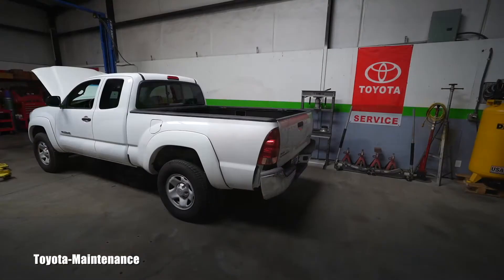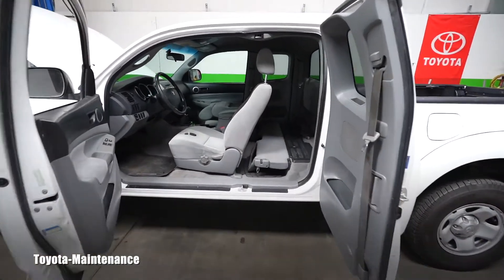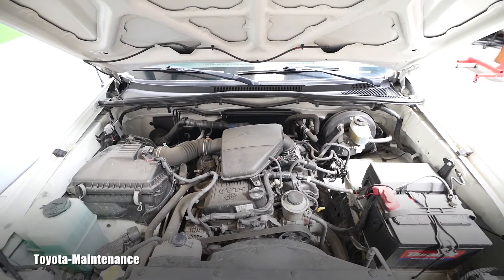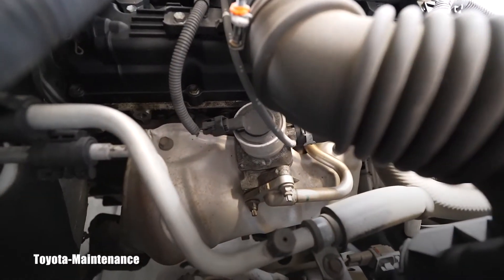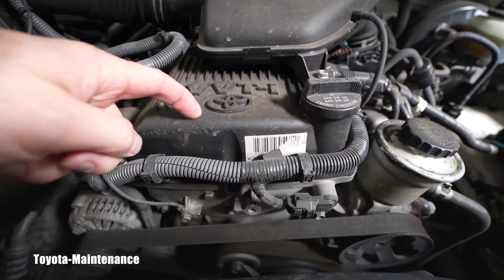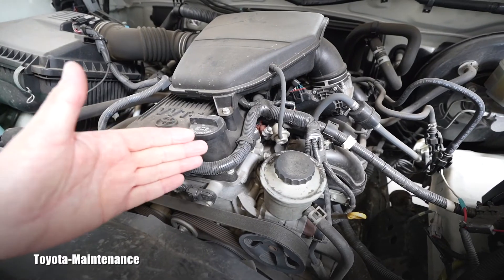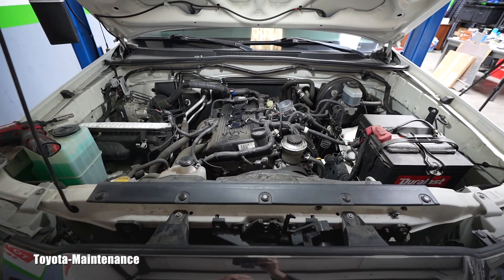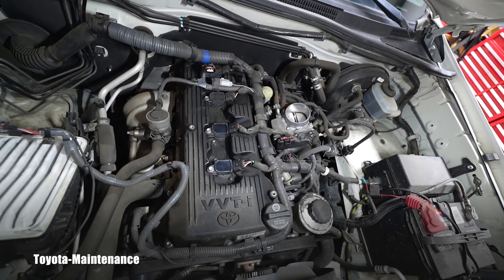Toyota 2TR-FE 2.7Liter Engine Specs, Problems & Reliability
2007 Toyota Tacoma PreRunner SR5